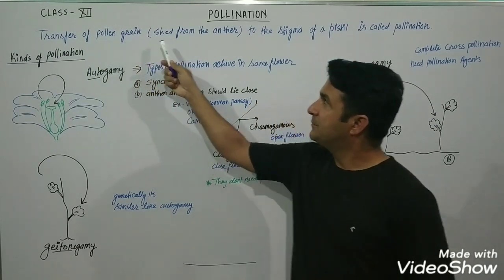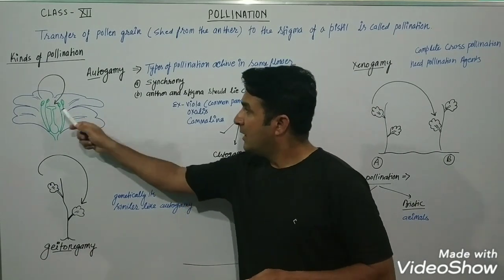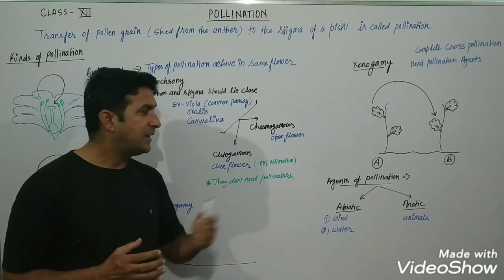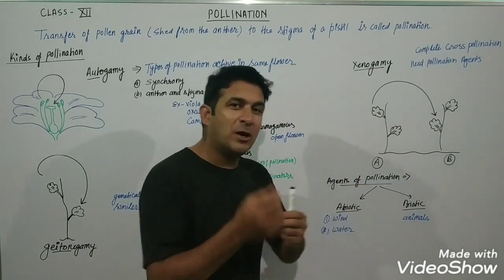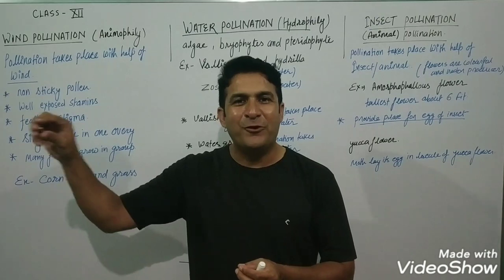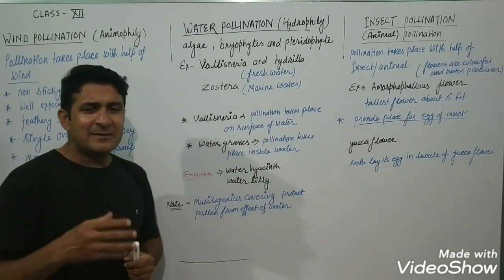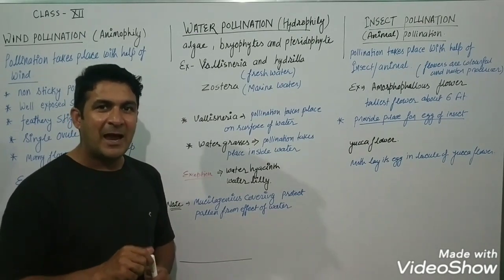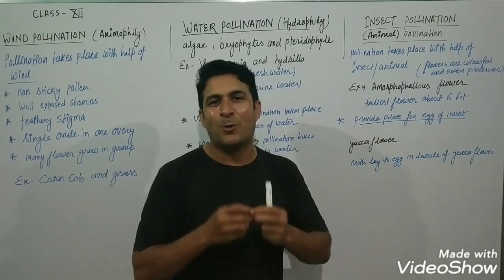Pollination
pollination, types of pollination,autogamy, geitonogamy,xenogamy, anemophily, hydrophily, insects pollination.